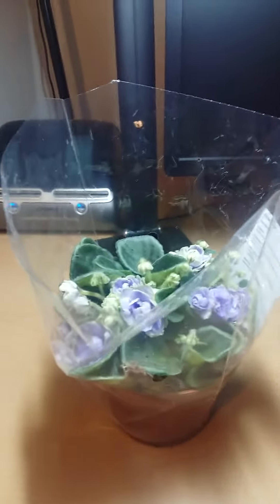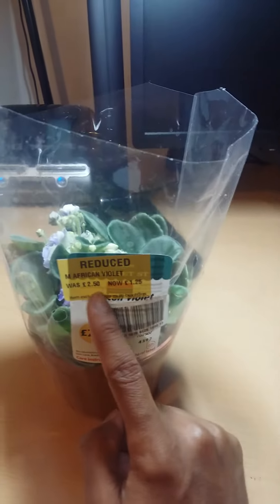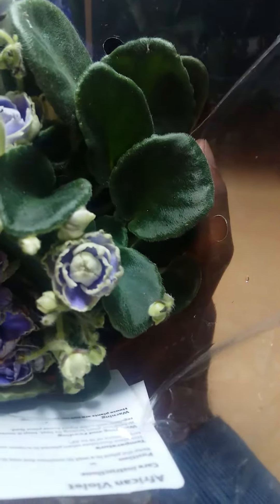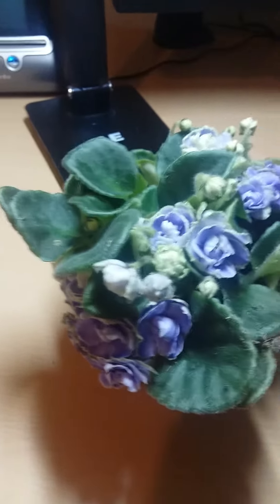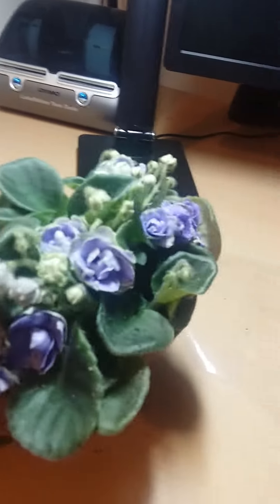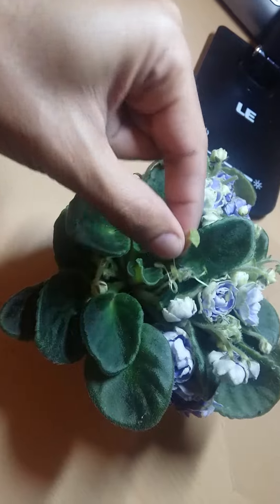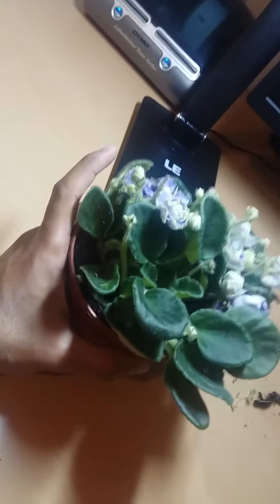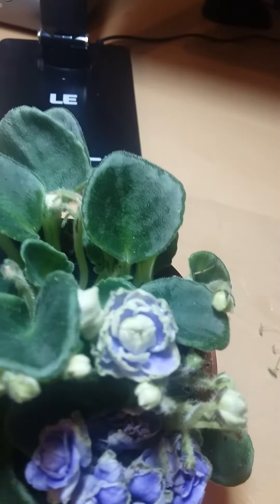African Violet new addition!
Stopped by the store and bought a plant (as one does) this NOID african violet is so pretty